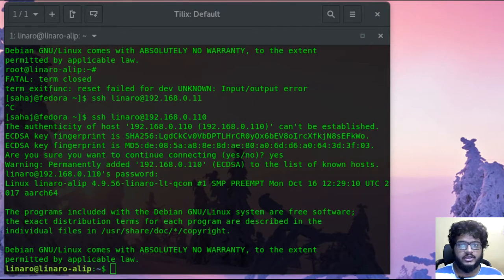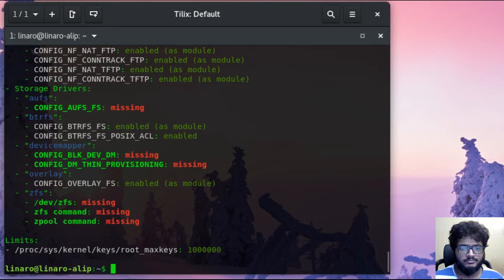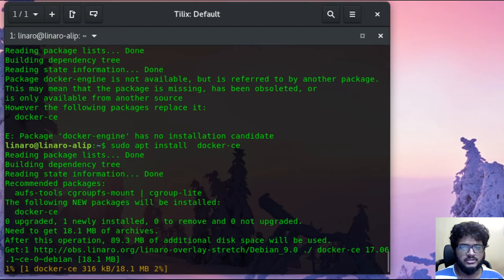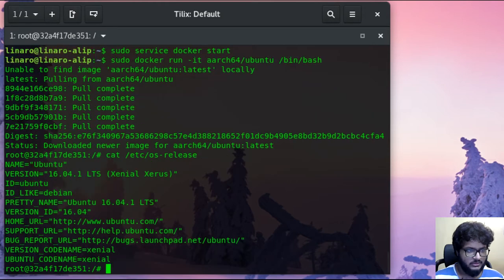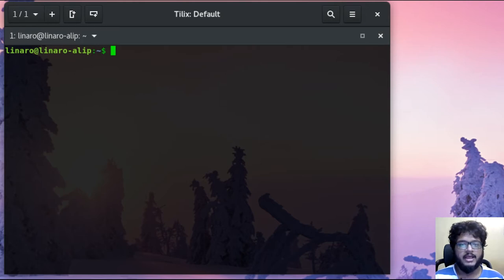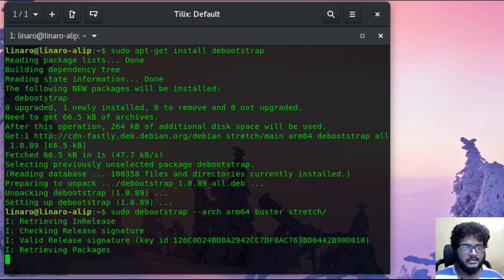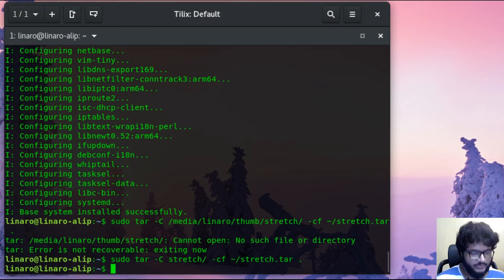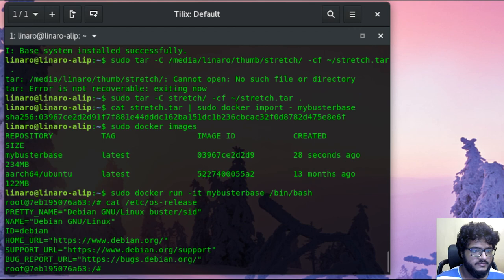Installing Docker and Creating Docker Images on a Consumer Edition 96Boards | 96Boards Guides